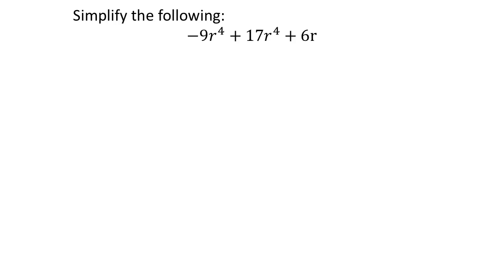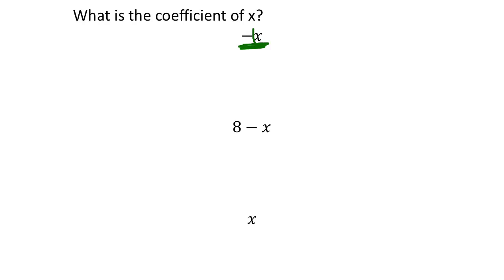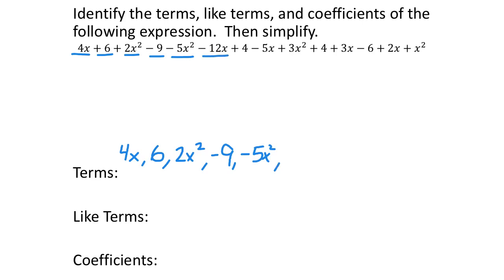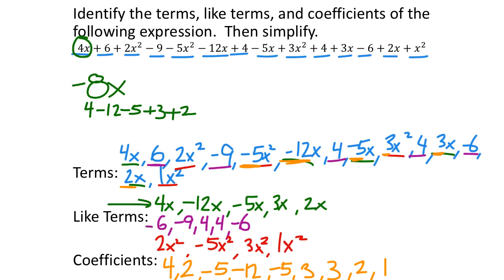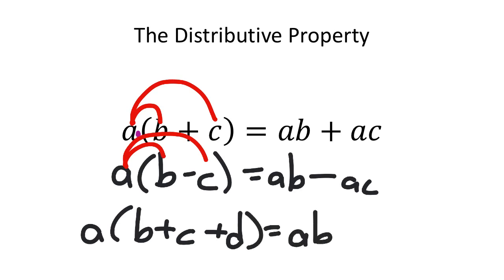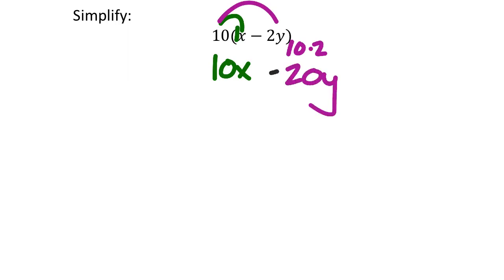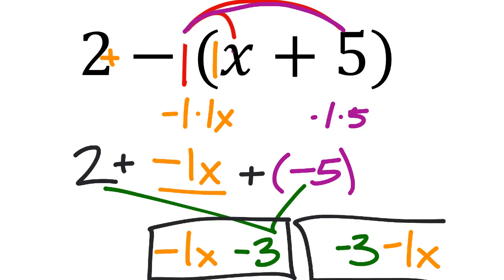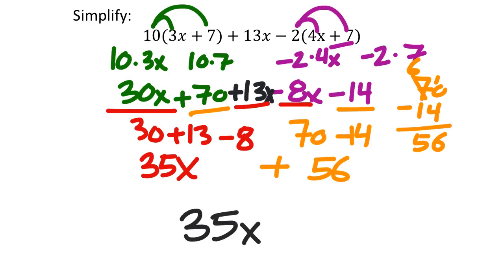The Distributive Property and Combining Like Terms (MATH 950 Unit 2 Lesson 2)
Using The Distributive Property and how to Combine Like Terms (MATH 950 Unit 2 Lesson 2)